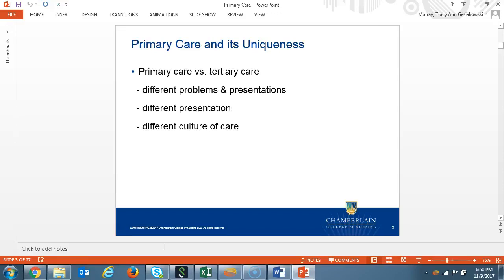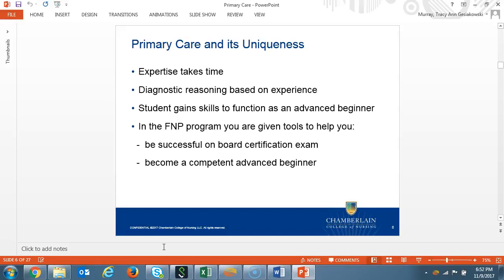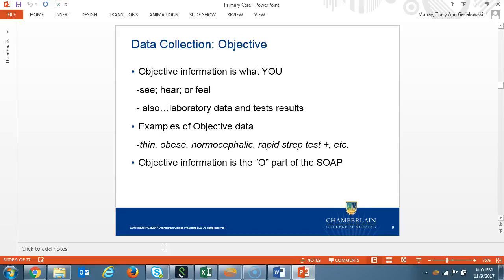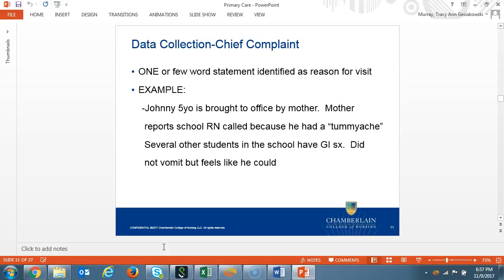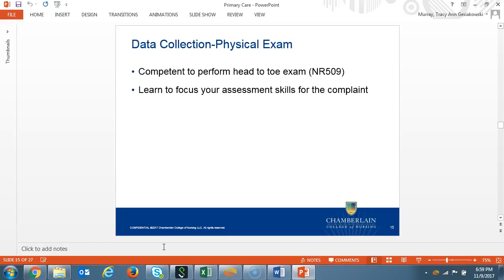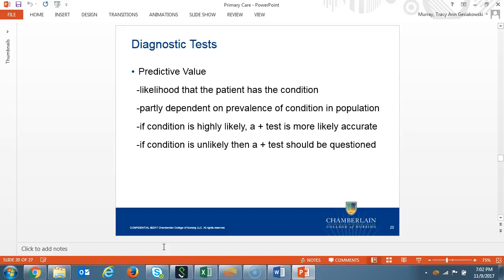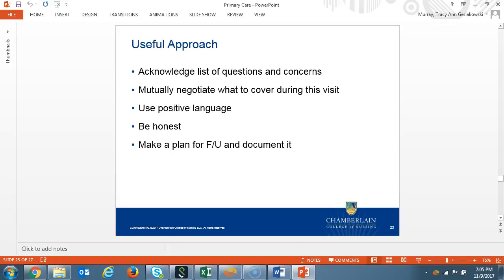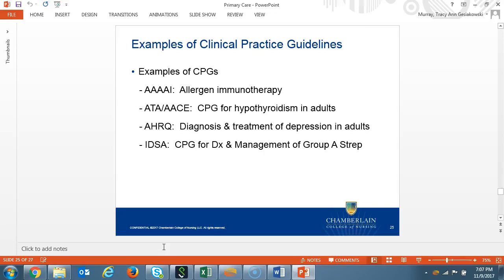Week 1 - Primary Care and its Uniqueness